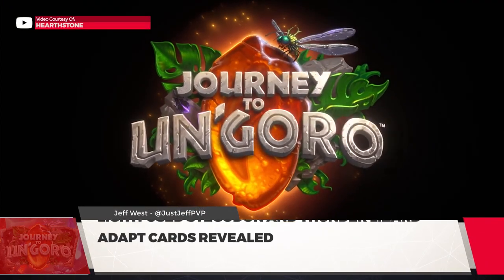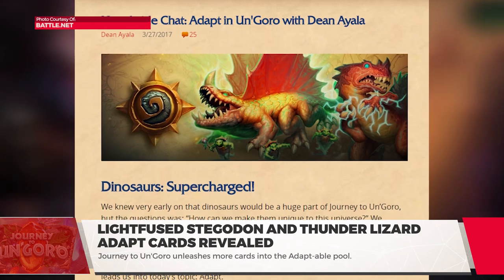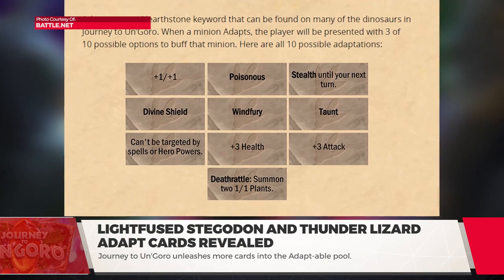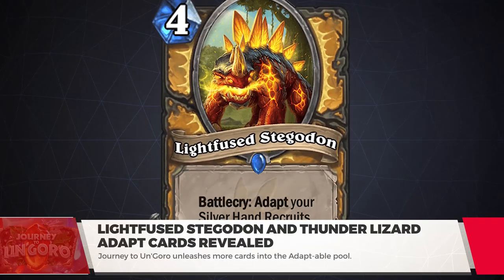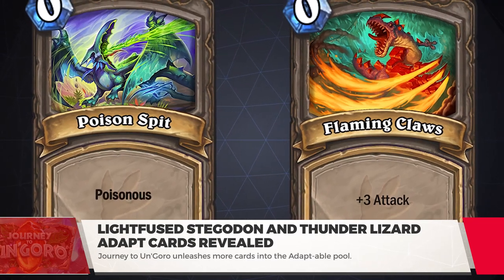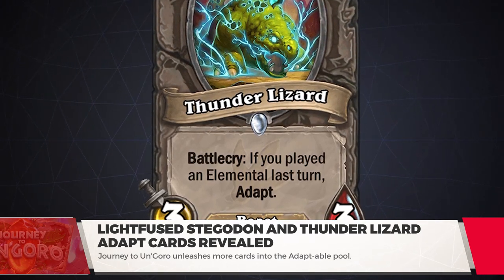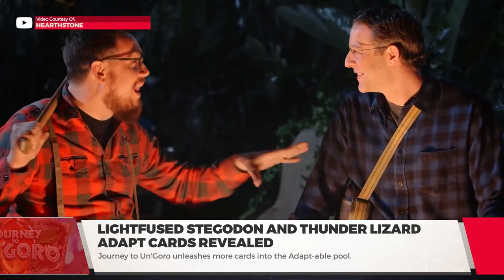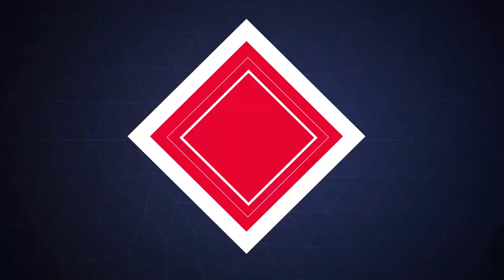Journey to Un'Goro: Lightfused Stegodon & Thunder Lizard - PVP Live - Hearthstone News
PVP Live: As Hearthstone: Journey to Un'Goro approaches release, more cards are being revealed. Two Adapt cards were shown this time, with one for Paladin and one Neutral minion: Lightfused Stegodon and Thunder Lizard, respectively.

But, before we get into those, it’s important to note the development of the new Adapt mechanic. Hearthstone's Dean Ayala gave insight into the development of the Adapt mechanic on the Battle.net website. Apparently, it began as another clan in Mean Streets of Gadgetzan that was carried over to Un'Goro when it went unused - and fits the story of dinosaurs evolving as they fight better anyway.

So, what effects can Adapt give you? To recap, whenever you play an Adapt card, you get to choose from one of three effects. These three effects are chosen at random from a pool of 10 total, shown here. This plays out similar to Discover, showing three choices on the screen that must be chosen from when prompted before the card is played.

Now, onto the new cards. Lightfused Stegodon is a rare Paladin Beast Minion. It will pair great with the other revealed cards in Paladin - specifically Lost in the Jungle, which gives you two 1/1 Silver Hand Recruits. Giving them one of the 10 Adapt effects each should make them much more versatile.

Let's say you managed to play two Lost in the Jungles and used the Paladin hero power once. That's five chances to get, say, Poisonous for easy removal, or +3 attack. I foresee at least one Paladin Token list running around upon Journey to Un'Goro's release

Thunder Lizard is an uncommon Beast Minion, which should fit in well for both Mage and Shaman decks. As a 3/3 for three mana, it's got solid stats, with the potential to add Adapt on top of it if you're playing Elementals on curve. That means that it should help Elemental decks not stall out on turn three.  It could potentially be a 4/4, 6/3, 3/6, or have a variety of effects, all for three mana.

About 45 cards of Journey to Un'Goro's 135 card set have now been revealed, which you can check out in our Hearthstone section. We'll be covering each card as it is released, and the next large batch will be on March 31.

Hearthstone: Journey to Un'Goro releases in early April. You can currently preorder 50 packs for $49.99 in the Hearthstone client and get the Fossil card back as a bonus.